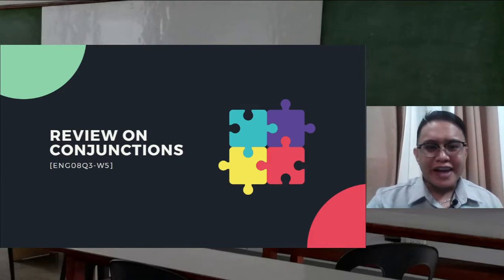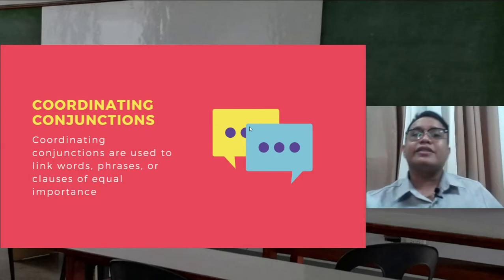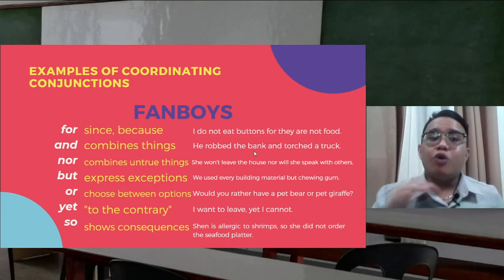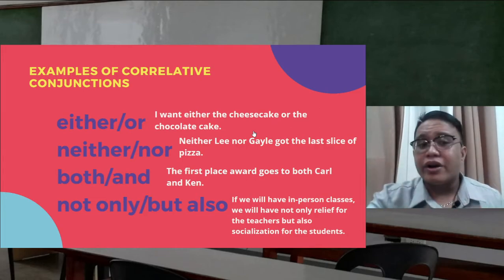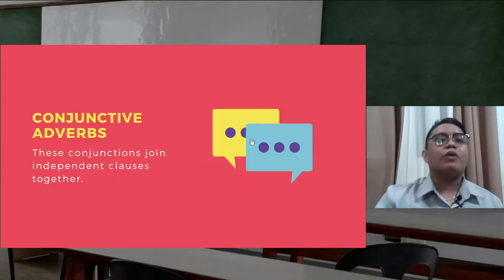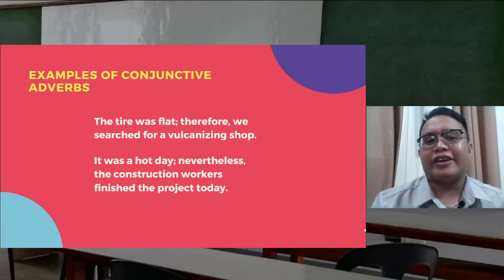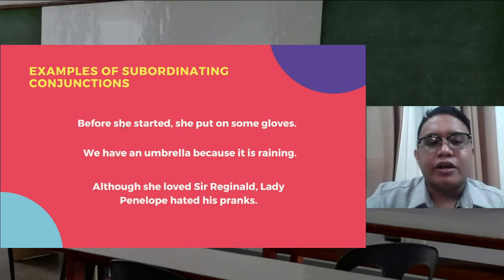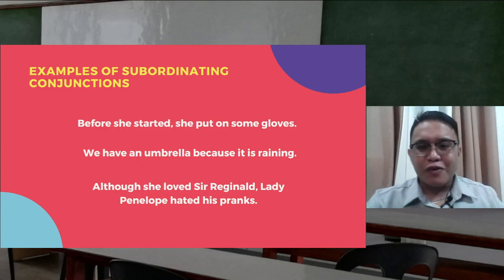[ENG08Q3-W5] Review on Conjunctions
Hello students! Today we are going to learn, unlearn, and relearn conjunctions and its types.